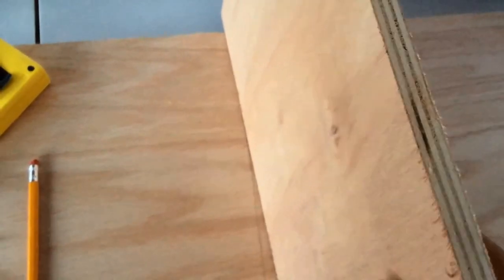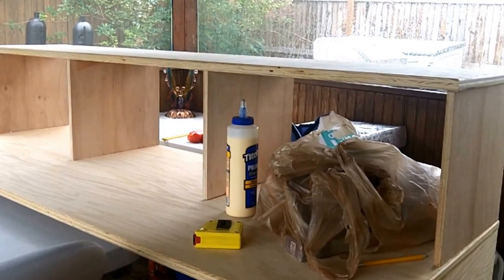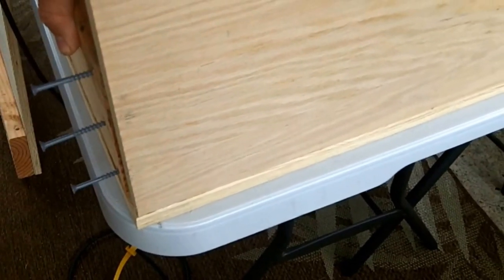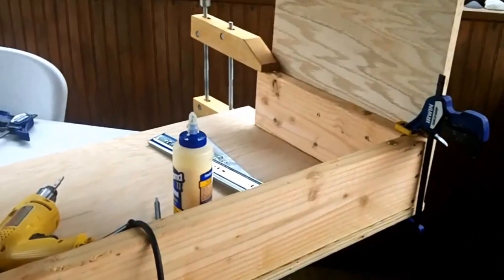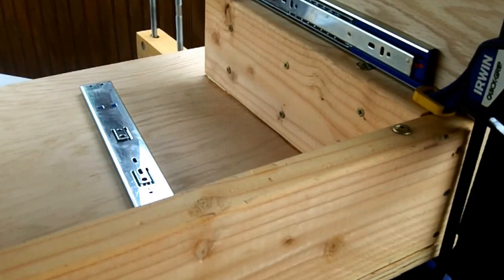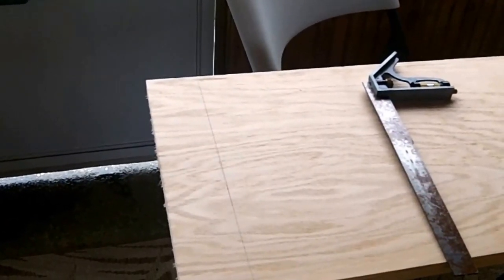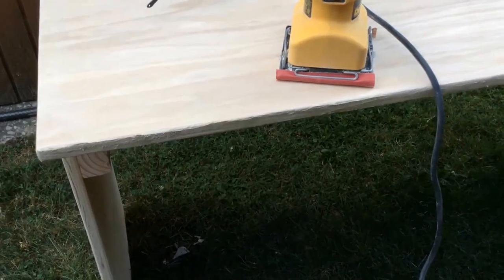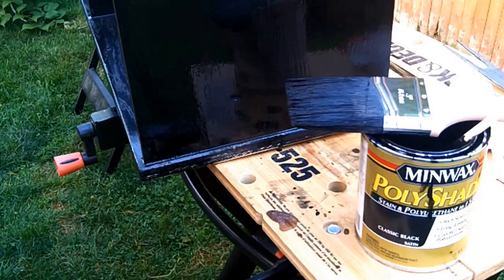DIY Music Recording Studio Desk - Part 2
In this video, I am building a desk for my home recording studio.